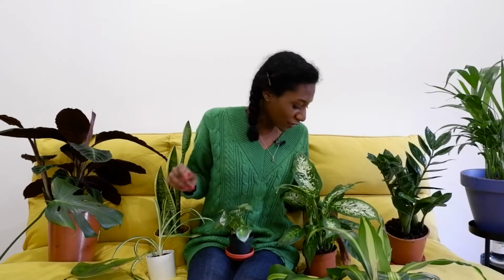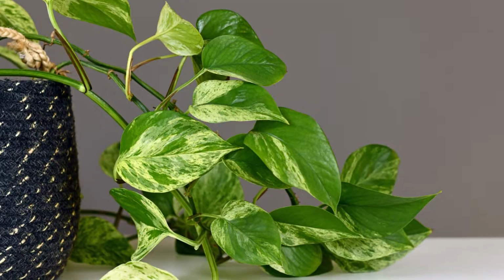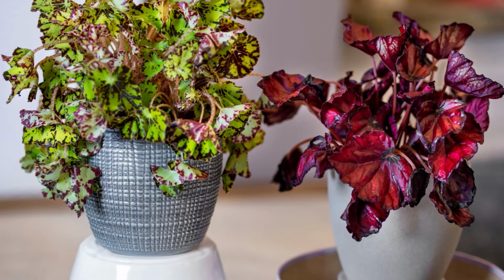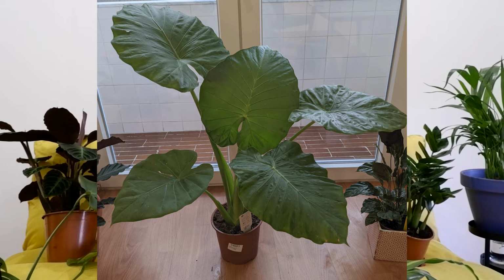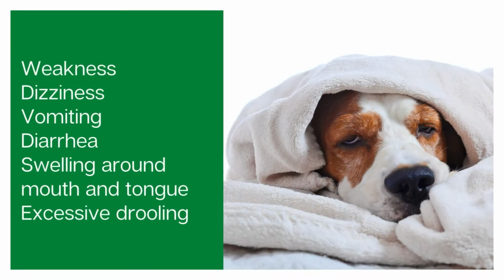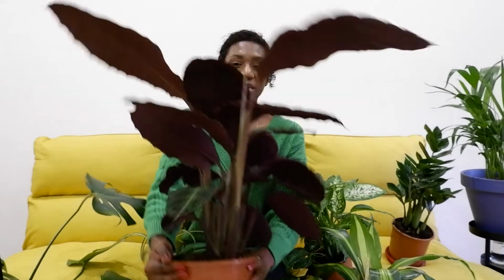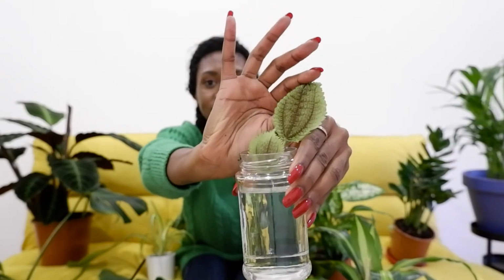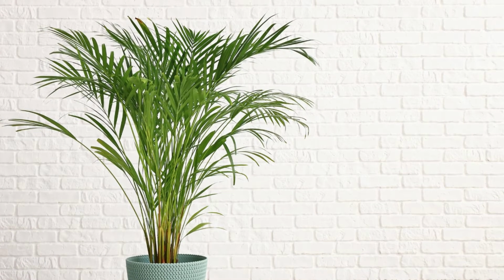Are Plants Toxic To Dogs? The Ultimate Guide To Dog Safe Houseplants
Hey houseplant lover! If you love houseplants and love your dogs equally then this video is for you. Not all houseplants are toxic to dogs but many are. In this video we go through the most common toxic houseplants, how to spot if your dog has been poisoned, a list of dog safe houseplants and how to stop your dog from eating your plants in the first place! This is the ultimate guide to plants and dogs featuring many of Olivia's own plants so we hope it's helpful!

00:00 Intro
00:48 Toxic houseplants to dogs
08:28 Signs your dog has been poisoned
09:37 Dog safe houseplants you should know
15:18 How to stop your dog from eating your plants

ABOUT US

At Gentle Dog Trainers we are all about helping people build the best possible relationship with their dog by educating readers on the most effective training techniques in today's world.

We’re on a mission to create an online informational hub for people to come and learn everything they need to know about raising a confident & happy canine.

You may be after guidance on training techniques, or to learn about suitable products to purchase.
Whatever the case, we've got you covered!